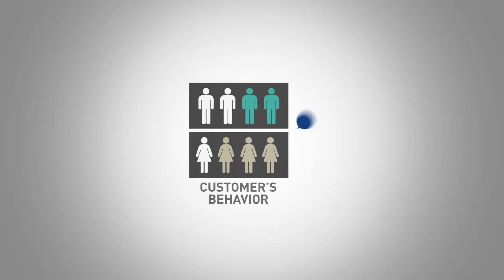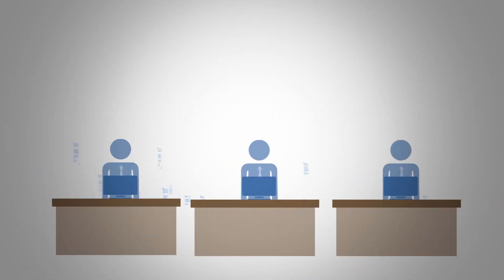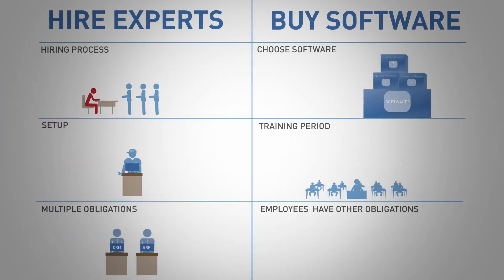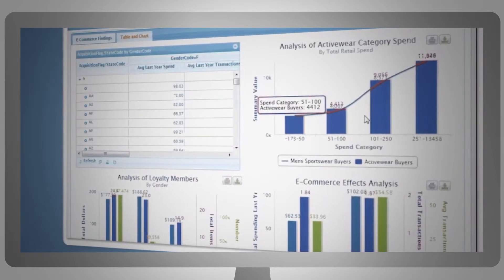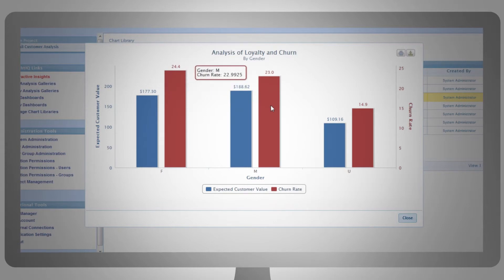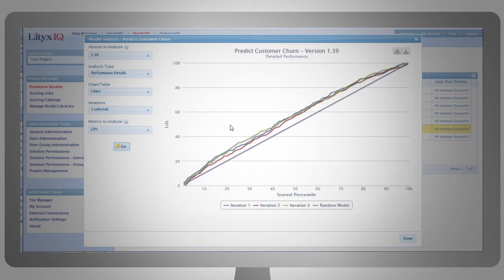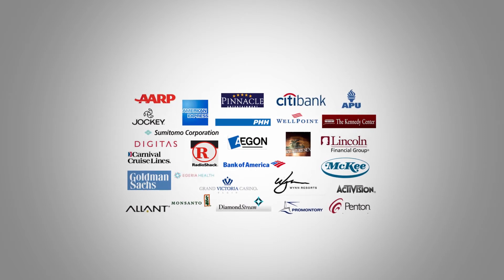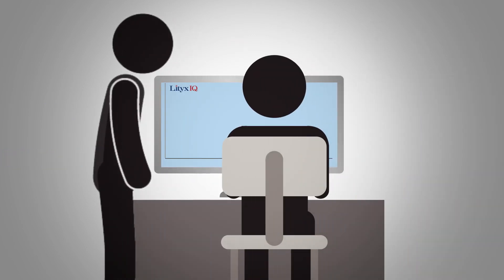LityxIQ Advanced Analytics Platform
LityxIQ is a cloud-based advanced analytics platform.  See how LityxIQ can greatly increase your efficiency and decrease costs in implementing predictive models and marketing optimization compared to other solutions.